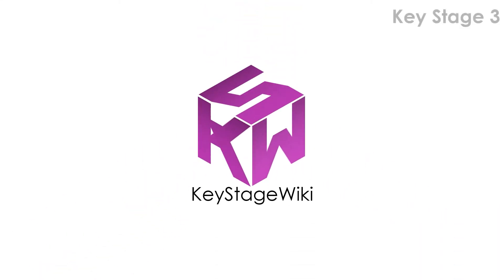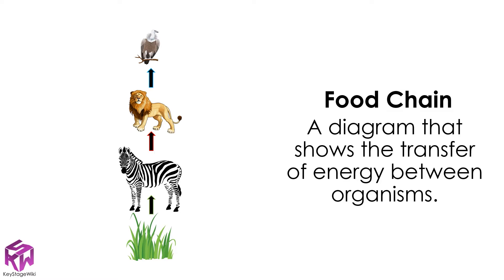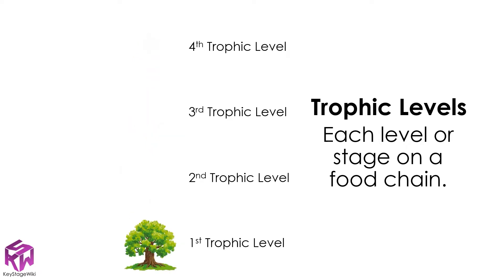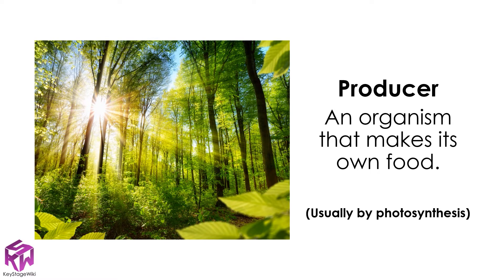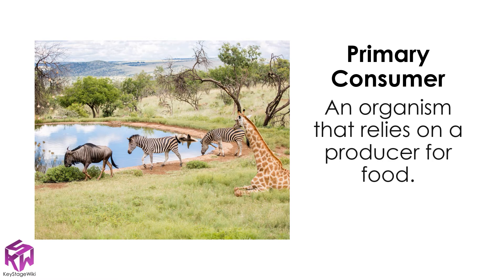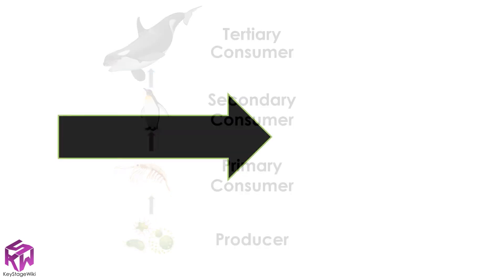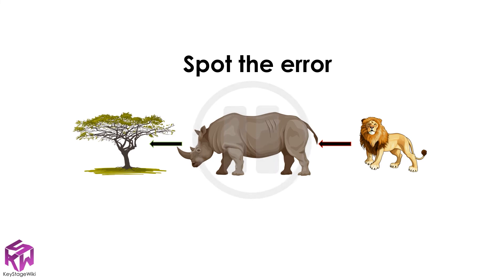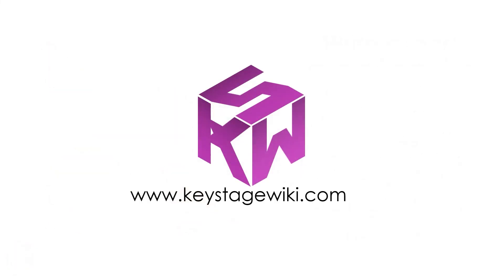KS3 Food Chains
A key stage 3 video on food chains for 11-14 year olds.

Images sourced from Shutterstock.